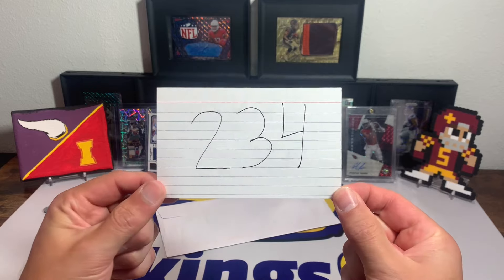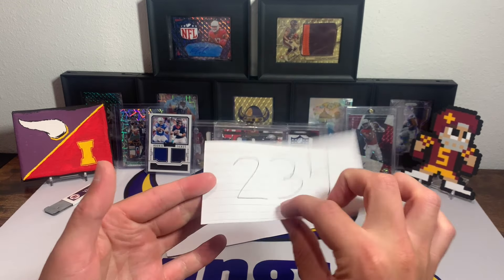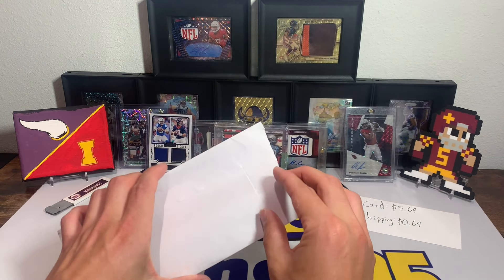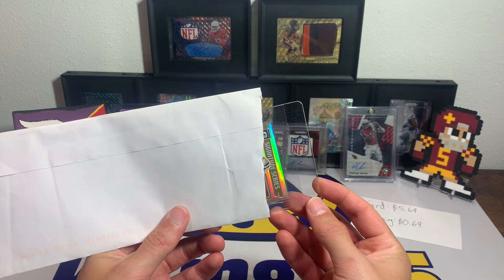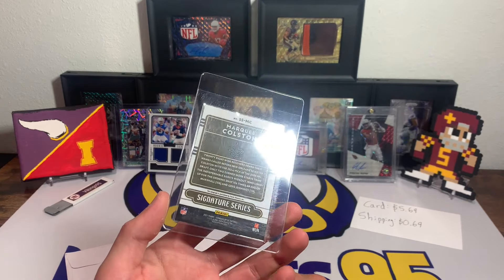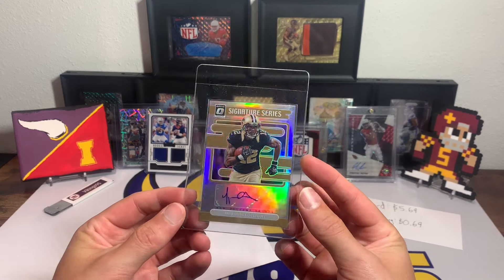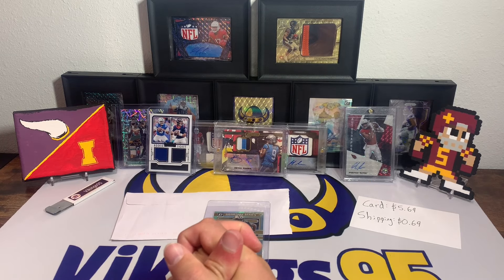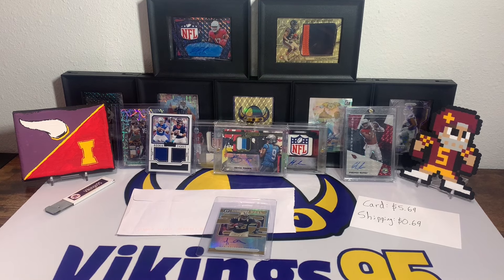Sweet Optic Autograph For Under $7 For Episode 234 of eBay Football Card of The Week! Not Bad!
Nothing like a fairly inexpensive Optic autograph of a pretty decent player for Episode 234 of eBay football card of the week! What do you think of this eBay football card pickup? I thought it was a pretty sweet deal! Of course I was a fan of the player growing up, so I might be slightly biased because of that... some youngsters may not know his name at all! Let me know if you've made any cool sports card pickups off of eBay recently!

I am a participant in the Amazon Services LLC Associates Program & Amazon Influencer Program, an affiliate advertising program designed to provide a means for sites to earn advertising fees by advertising and linking to Amazon.com. As an Amazon Associate & Influencer, I earn from qualifying purchases.